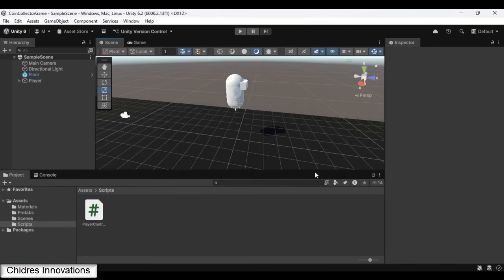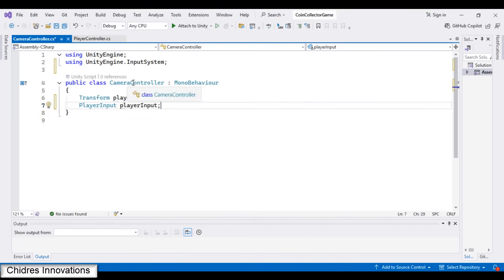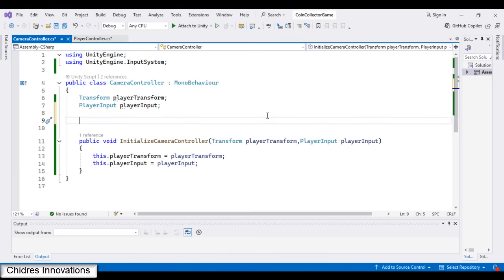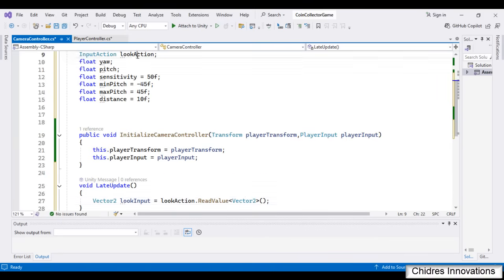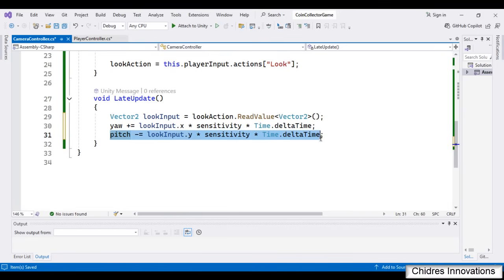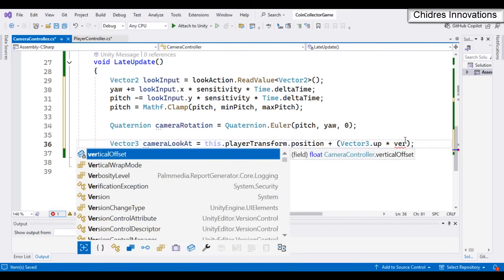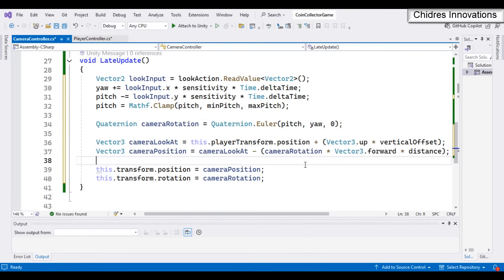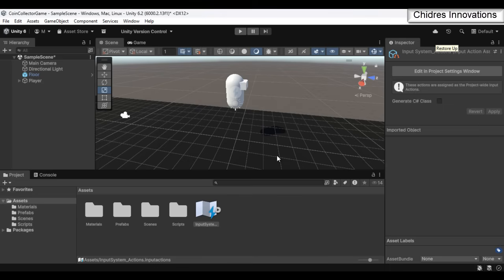Camera Setup - 3D Coin Collector Game in Unity Engine - Tutorial 03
Learn How to make Camera Follow the player in Unity Engine step by step.